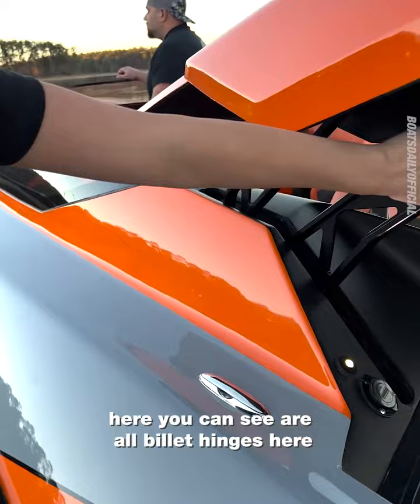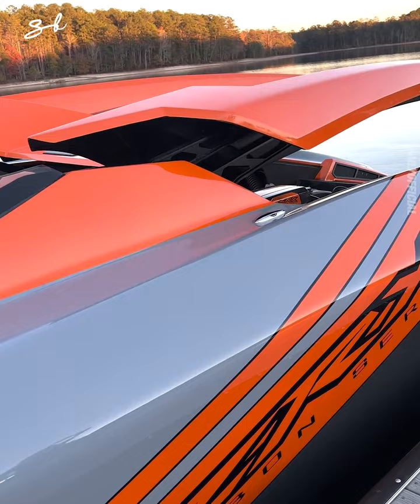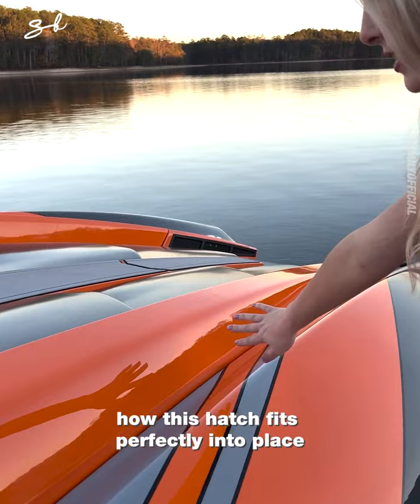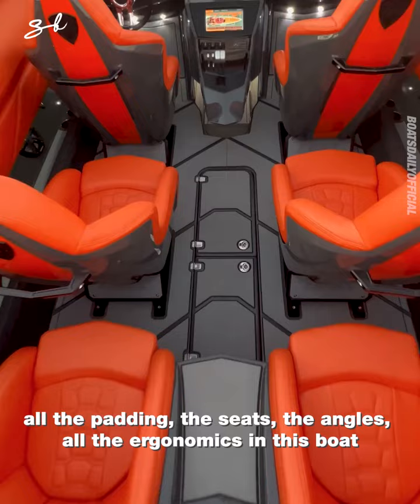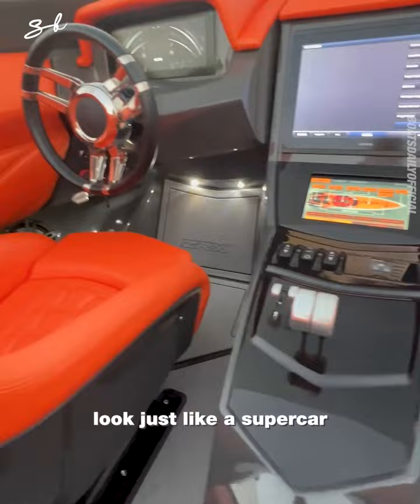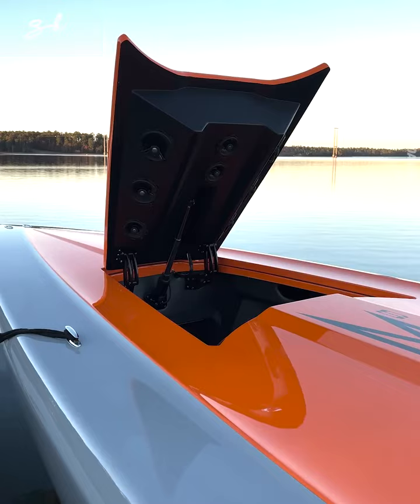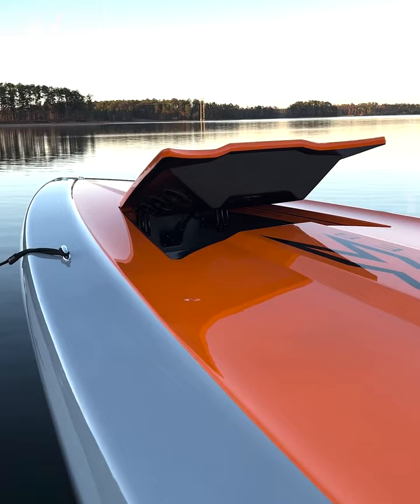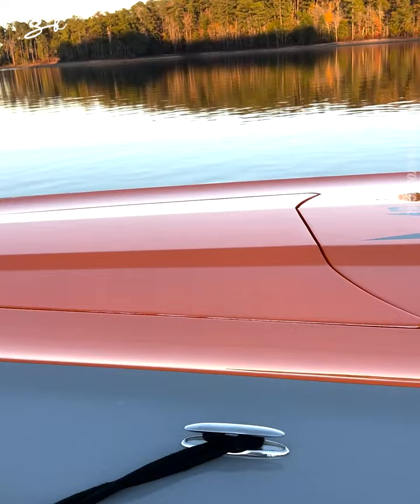2,700HP Supercar Boat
This super boat has 2700hp and its body is made from 100% carbon fiber